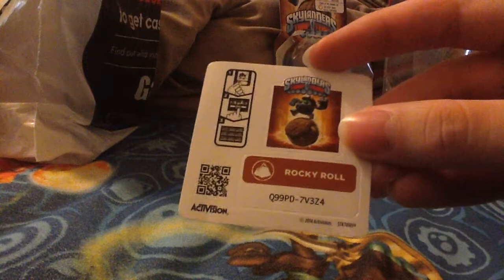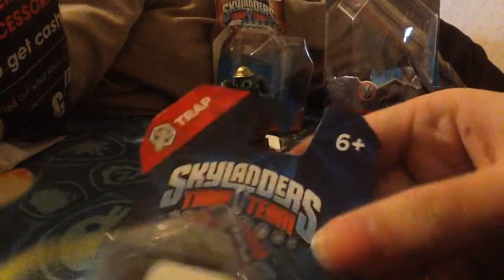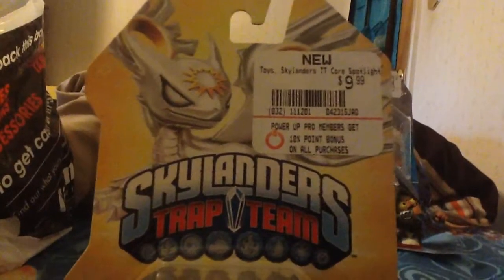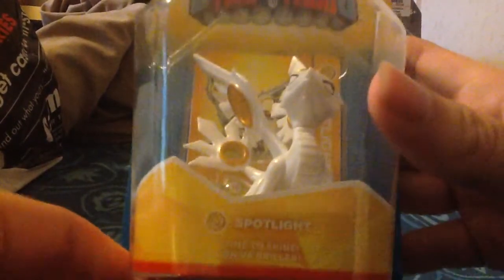Skylanders: Trap Team unboxing thing 40: "Doom Midget, Earth, and Light"(+Announcement!)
Showing and unboxing the 3 Skylanders and the Dark Trap I got yesterday after my job coach meeting! :D